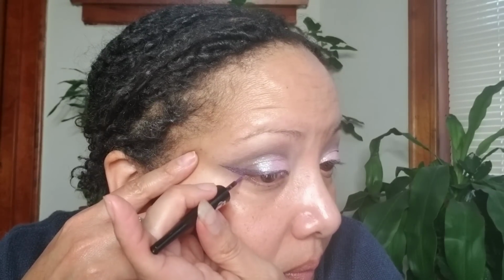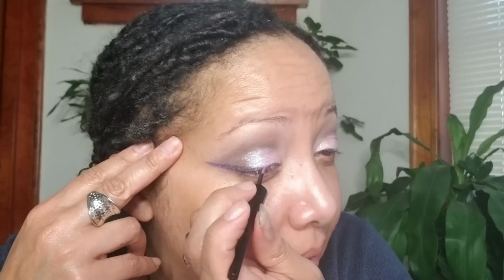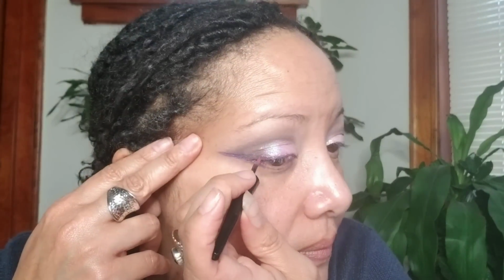Chit Chat GRWM | Goth-O-Graphic, Books That Changed My Life & A Giveaway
Hey Gorgeous Ones...finally received the new WetNWild and wanted to try it out. Now you know I can be chatty and hope you enjoy the books that have changed my life.

WetNWild Megaliner Metallic Eyeliner
WetnWild Liquid Catsuit Liquid Eyeshadow
WetNWild MegaGlo Highlighting Powder
WetNWild Liquid Catsuit Liquid Lipstick

50 years old and on a path of aging gorgeously. Let's not fear aging but age gorgeously and with style.. Join me for beauty, skincare, lifestyle and everything that makes for a gorgeous life.